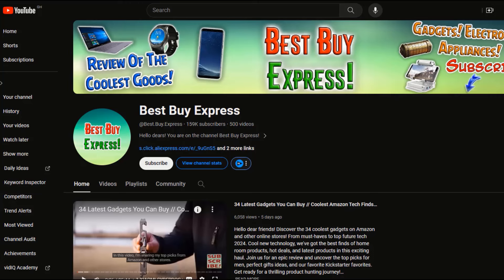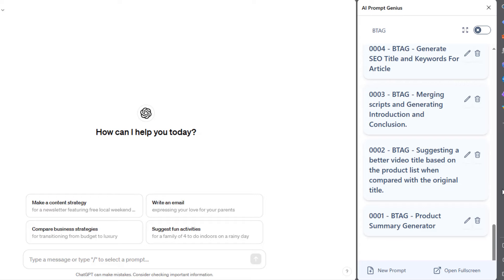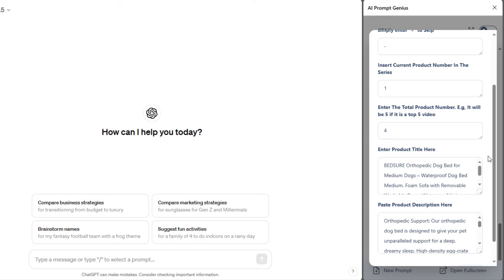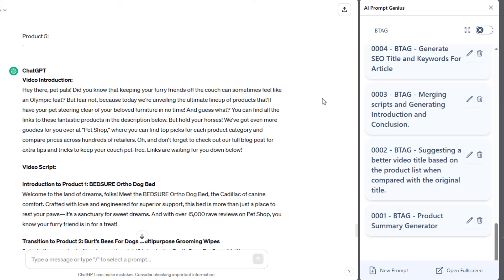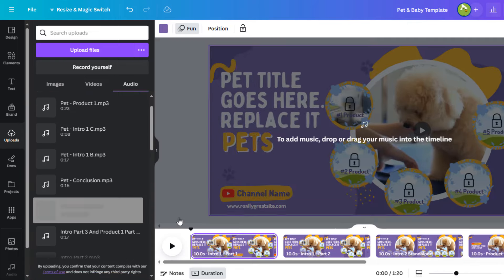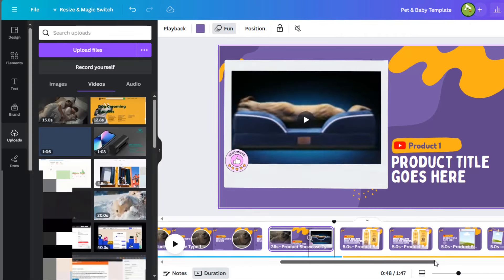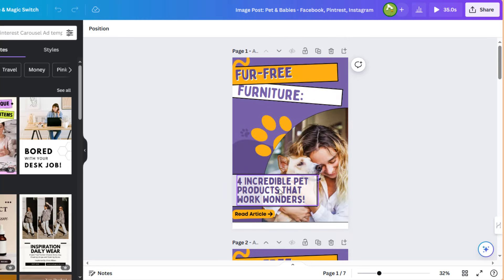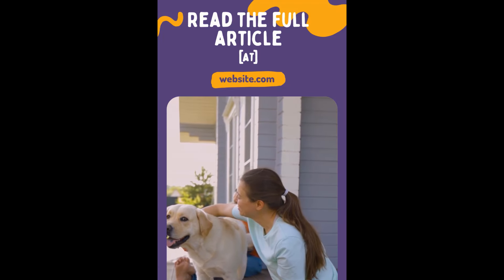Make Money Online With Amazon Affiliate Marketing Product Recommendation Pinterest & YouTube Videos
In this video, we delve into the lucrative world of making money online with Amazon affiliate marketing within the pet niche, showcasing how you can make $4k per month online with simple Amazon affiliate marketing strategies. We'll explore the power of Pinterest and YouTube videos in driving traffic and generating passive income. Learn how to effectively recommend products, optimize your content, and leverage these platforms to maximize your earnings. Whether you're a beginner or seasoned marketer, this comprehensive guide has something for everyone looking to succeed in the affiliate marketing space. Don't miss out on this opportunity to turn your passion for pets into a profitable online business!

**Suggested Videos to watch mentioned in this video**
No Cameras, No Product Review- How to earn $300/m in the tech and gadgets affiliate niche

**Starter Nice Templates & Websites**
Get a head start earning passive income online. Buy starter niche affiliate websites and ready-made affiliate websites

Amazon Earnings Estimate Calculator
Find out if your next amazon affiliate website will make you money or not.

***Eleven labs
Create a free eleven labs account to start creating humans sounding voiceovers

**Dropshipping & Affiliate Marketing solutions**
Discover Trending Dropshipping & Affiliate products. Download promotion content like articles, social media posts, Google Ads, etc.

**Content & Social Media Management Service**
Rank your website and product today. Signup for our content and social media management service

**Find Premium Expired Domains**
Find premium expired domain names with free logos, high DA, backlinks, etc

Dropshipping Tools

**Dropship.io**
Dropship.io is my best pick for Best Overall Product Research tool and Chrome Extension.

**AutoDS**
Do you have the need to import multiple products from AliExpress without the hassle? AutoDS can help you to do just that.  Get 1 month free trial at 0 cost

Get 1 month free Webhosting from MangooHost. Use your existing domain name or pay only for domain name and get 1 month hosting free today

**Online Store **
Get an online store for as low as $25/m built from scratch for you Signup up